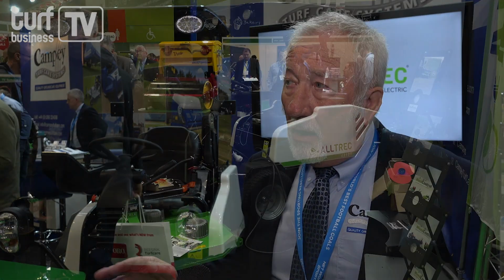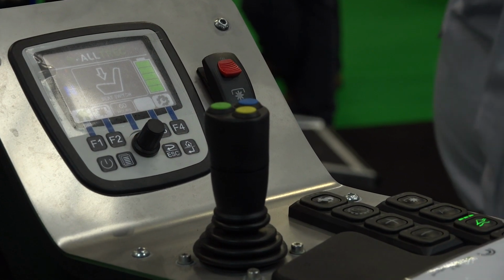The Silent Revolution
Campey’s Ambassador Ian Pogson tells TBTV about a new electric out-front rotary mower with attachments that is low maintenance and has a battery life that allows a full day’s work.